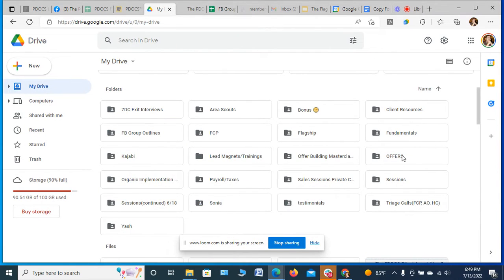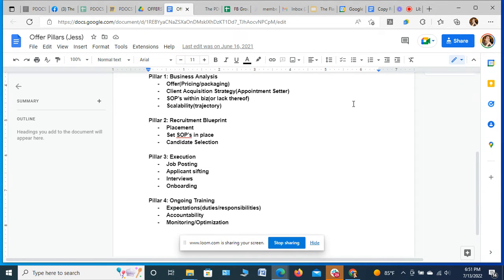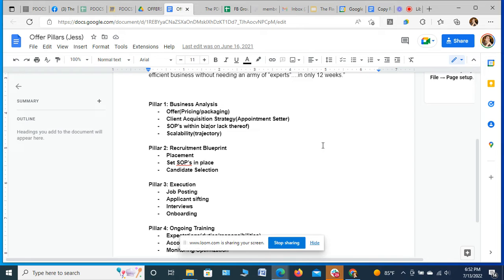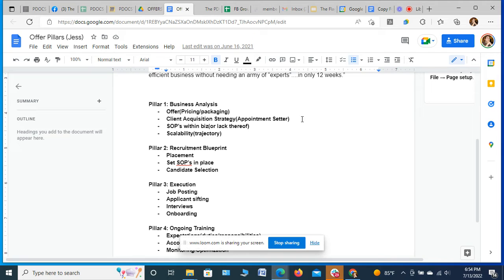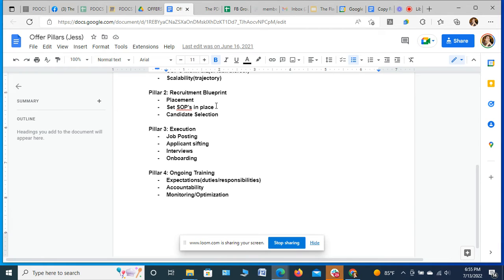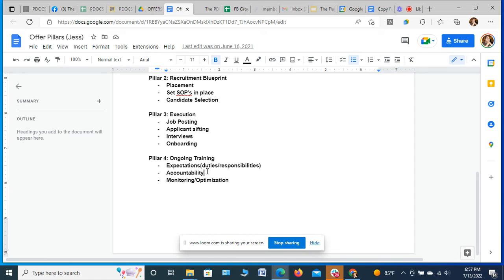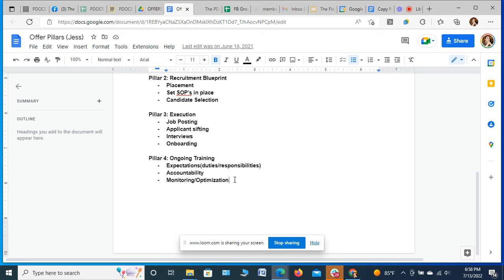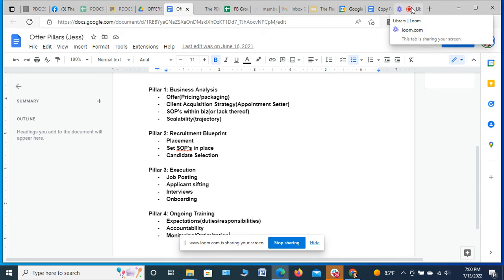How to Pitch Present your offer especially when starting out building confidence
I wanna share this excellent training to help newer sales reps build confidence and have a structure when they present the offer.
This is probably best for newer sales guys or folks working on a new(er) offer, but should add some value to anyone currently presenting an offer(particularly high ticket)